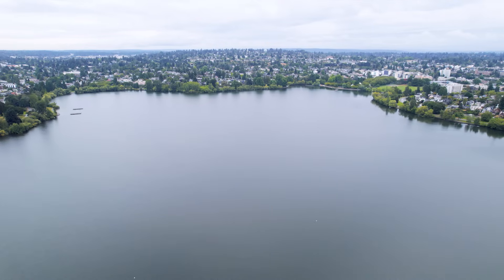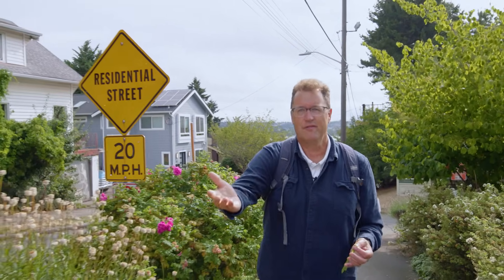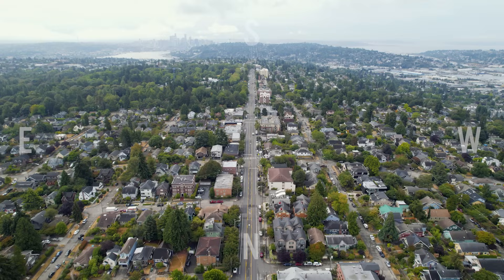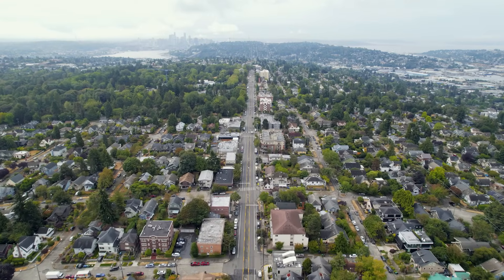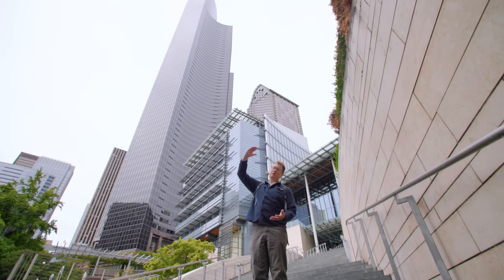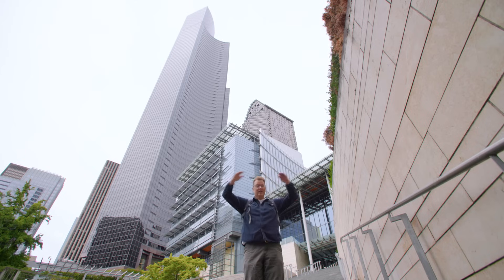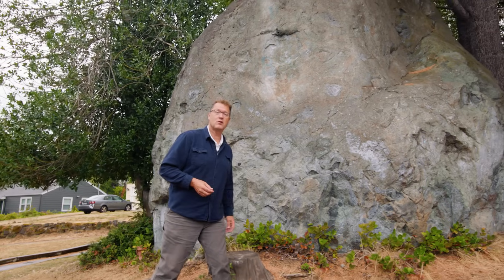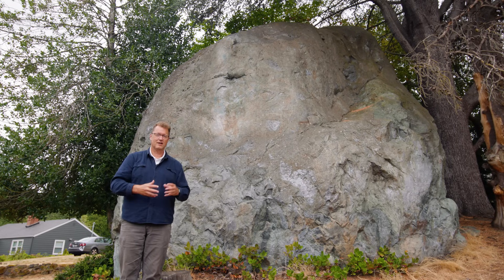The Giant Ice Sheet That Shaped Seattle | Nick on the Rocks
From the hills and ridges that all run north to south to the huge freshwater lakes that define the region, the geography of Seattle is a direct result of a giant ice sheet that scoured the landscape just 16,000 years ago.